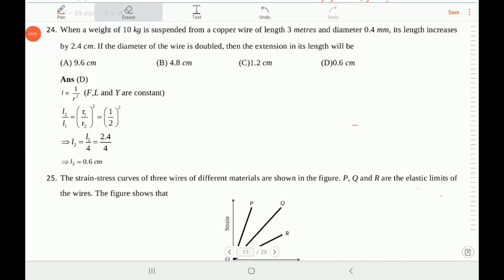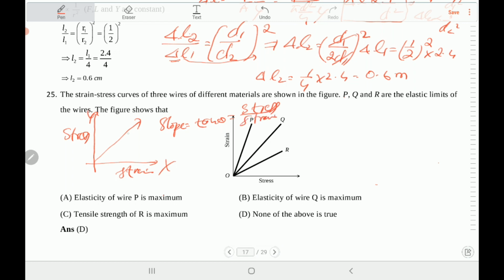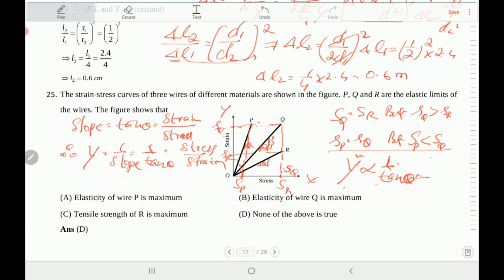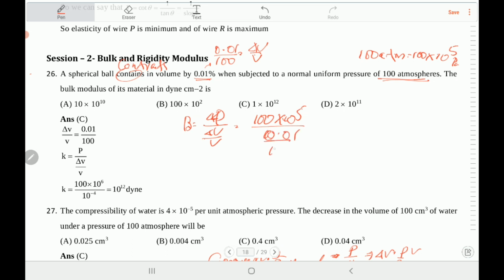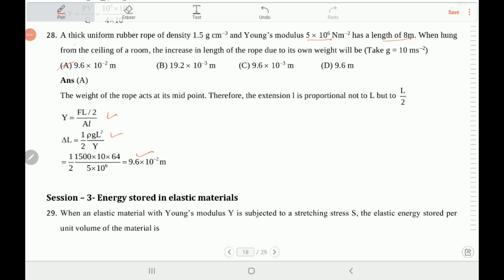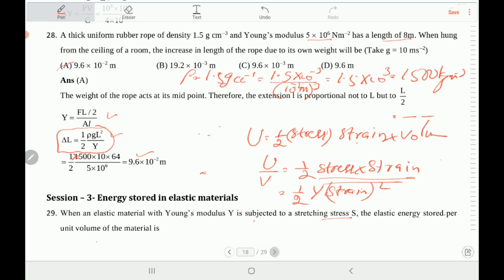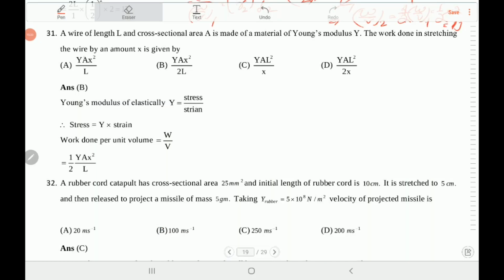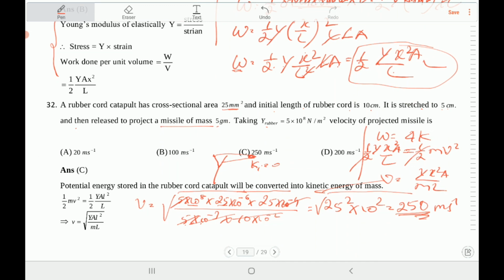NCERT CLASS 11- PHYSICS- ELASTICITY-3( NEET CLASS)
By RAVIKUMAR D M, FACULTY, PHYSICS, AALPHA P U COLLEGE K.R NAGAR, MYSORE DISTRICT.